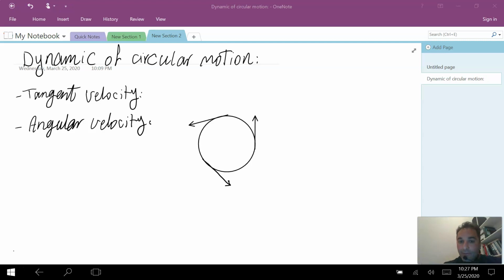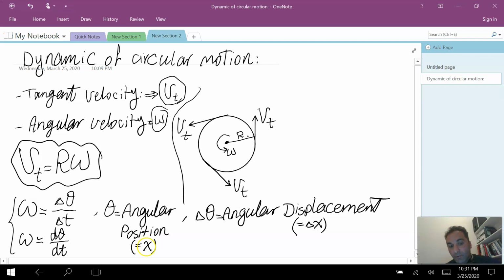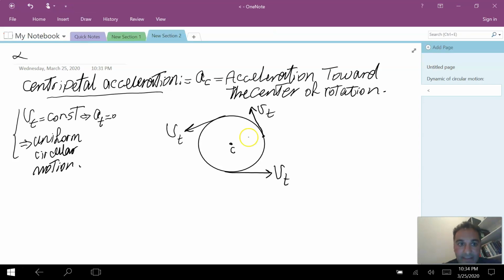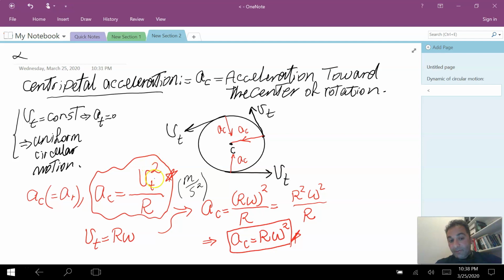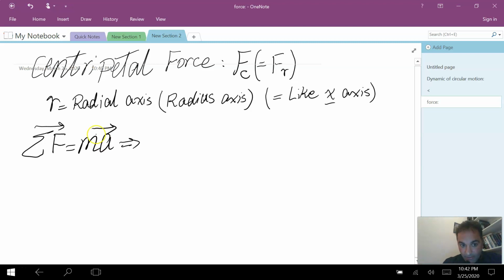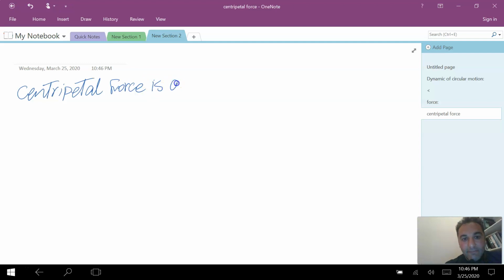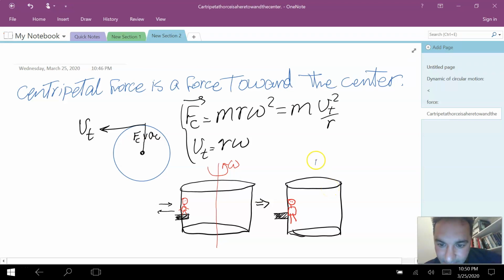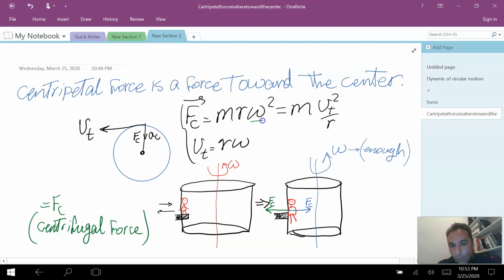Dynamic of Circular Motion,Part 1